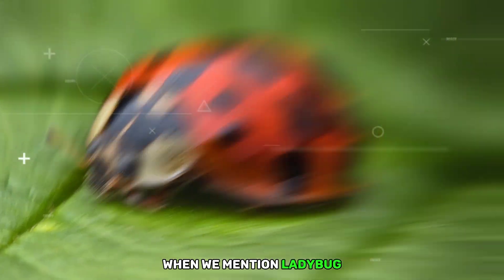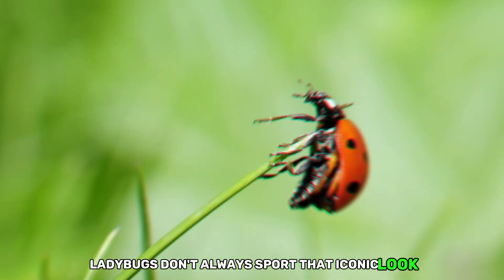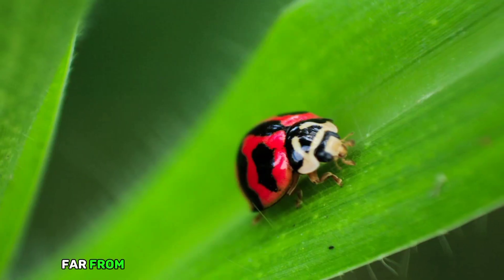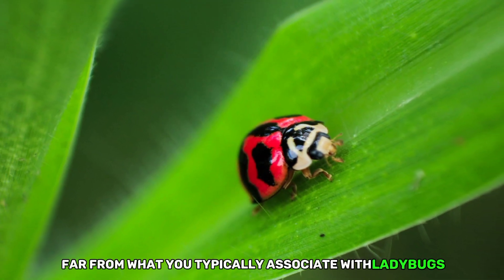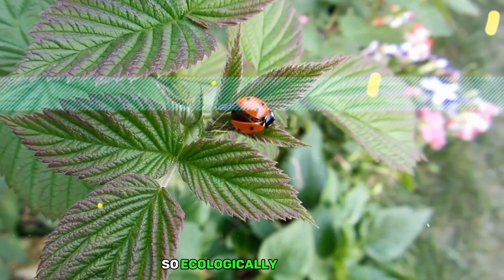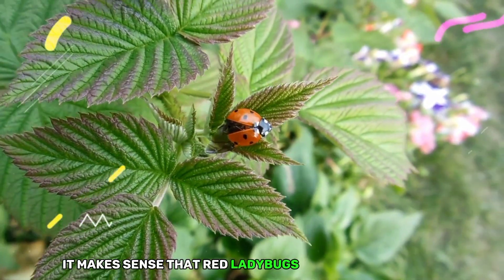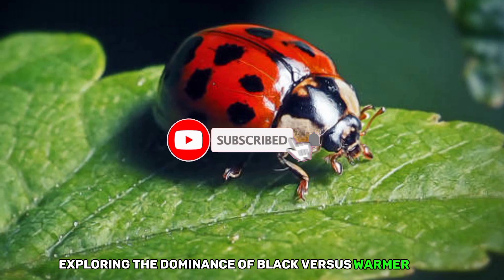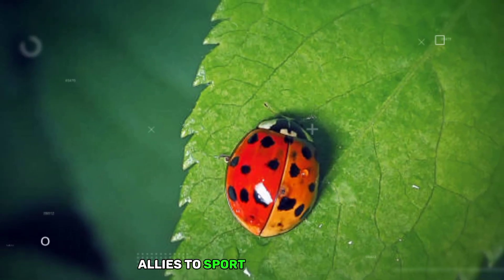Nature's Palette: The STUNNING Colors of LADYBUGS | The Factopia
Discover the incredible world of ladybugs in this eye-opening video. From their surprising appearance as caterpillar-like creatures to their stunning kaleidoscope of colors in adulthood, ladybugs are far more fascinating than you might have imagined.

Explore the meaning behind ladybug spots and why they vary so much. Find out the ecological significance of ladybug colors, especially the red ones, and how they use their spots to send important messages in the wild.

Dive deep into the genetics of ladybugs and learn why red is a recessive trait. Discover the role of the 'pioneer' transcription factor in creating those iconic spots on ladybugs. Explore the inheritance patterns that lead to the unique and sometimes uneven spots you see on these insects.

Did you know that ladybugs can be either red with black spots or black with red spots, all determined by a small section of their DNA? It's a fascinating genetic twist!

Join us on this educational journey into the world of ladybugs, where genetics, climate, and evolution come together to create these iconic insects. Gain a newfound appreciation for these creatures and their diverse appearances.